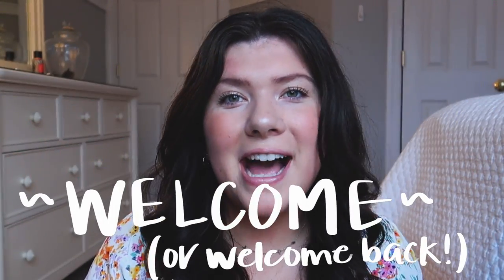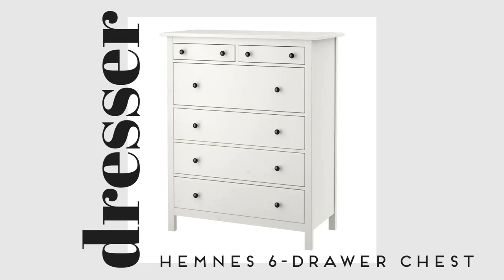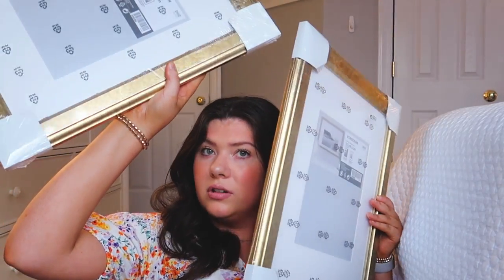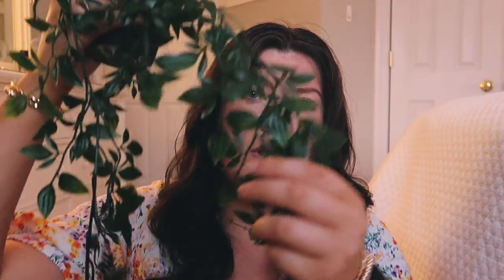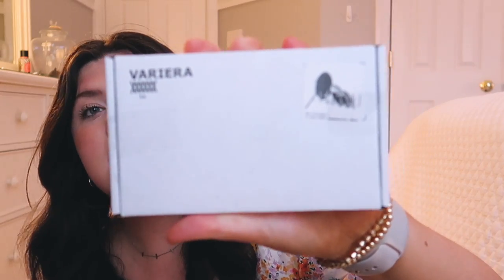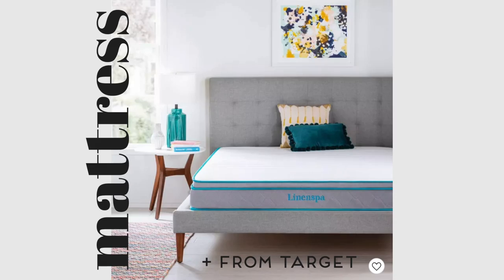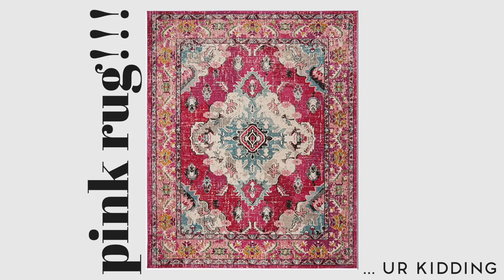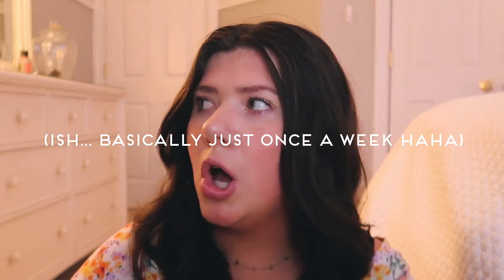COLLEGE APARTMENT HAUL 2021 | ikea, amazon, target & more!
another day another HAULLL! watch all the way thru on this one... I show y'all what I bought at Ikea, some Amazon home finds & budget-friendly apartment decor! definitely a mix of budget-finds and uh... fancier decor ... all in moderation right?! HAHA

LINKS ⚡
↳ cheetah sheet set: (original) (similar)
↳ duvet cover
↳ gold frames
↳ blue bowls
↳ clear coffee mugs
↳ ikea bags
↳ zipped ikea bags
↳ mini cheeseboard
↳ fake plant
↳ milk frother
↳ white bins
↳ pot organizer
↳ brushed gold t pulls
↳ mattress topper
↳ standing desk
↳ pink rug
↳ gold bamboo mirror (similar)

FAQ's ⚡
🌟 what do you use to create your videos?
↳ vlog camera & tripod
↳ dslr wide-angle lens
↳ dslr microphone